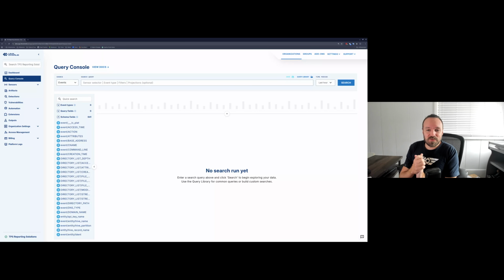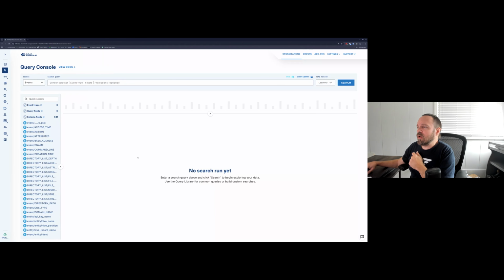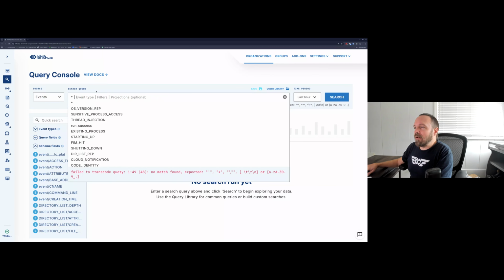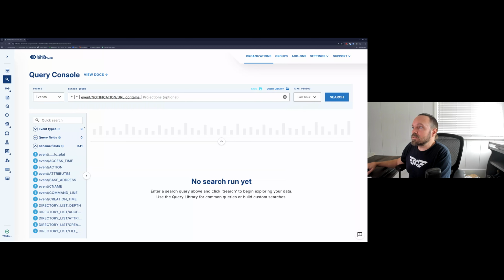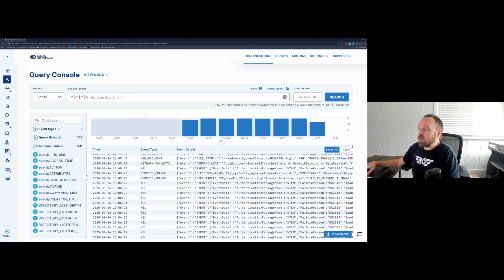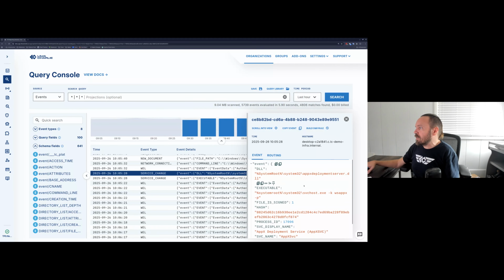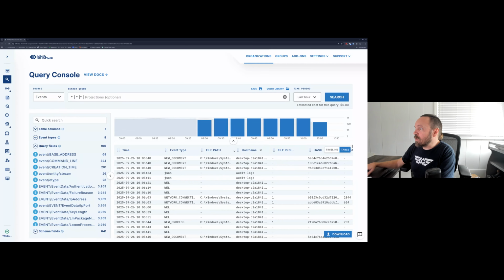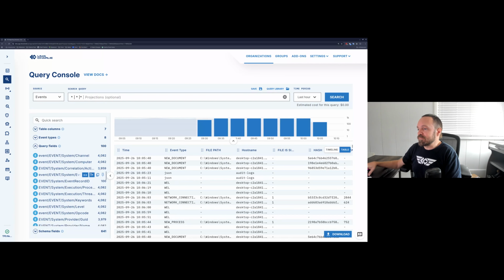LimaCharlie Search Demo: SIEM Capabilities for Modern SecOps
Get a first look at LimaCharlie's new advanced Search feature in this demo walkthrough. Search transforms how security teams investigate alerts, hunt for threats, and build detections across their entire security stack.

What You'll See:

- Intuitive query builder with sensor selectors, event type filters, and projection options
- Real-time results with progressive data loading—no waiting for full queries to complete
- Schema exploration and field filtering to understand your data structure
Flexible time selectors with shortcuts (3d, now, custom ranges)
- One-click conversion from search queries to Detection & Response rules
- Query library for saving and sharing searches across your team
- Table view customization for focusing on relevant fields

Key features:
✓ Search across 12 months of telemetry retention with constant-time performance
✓ Filter by sensors, event types, and custom fields
✓ Progressive results - start analyzing data immediately while search continues
✓ Build Detection & Response rules directly from search queries
✓ Scroll-to-timeline integration for deep-dive investigations
✓ Save and organize queries for your organization

This is Phase 1 focused on UX improvements. Phase 2 will bring significant performance enhancements.